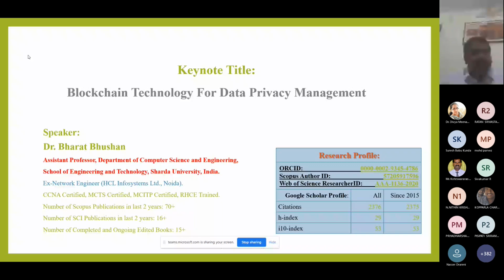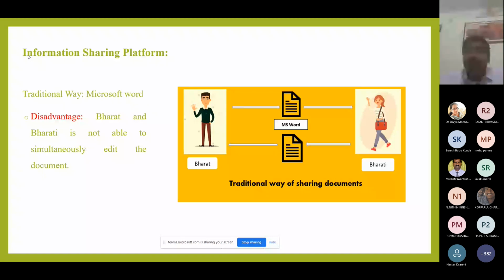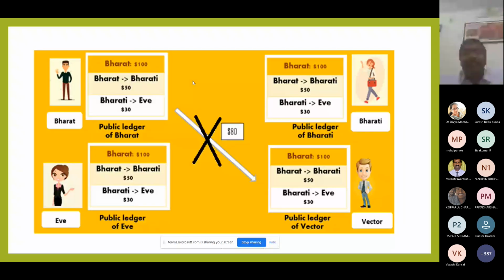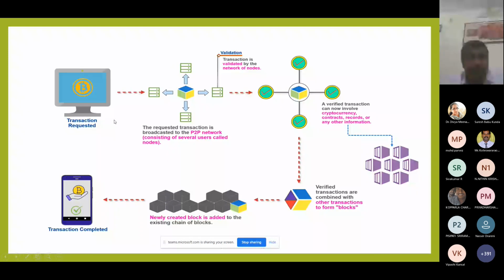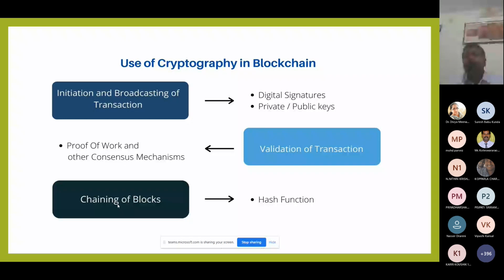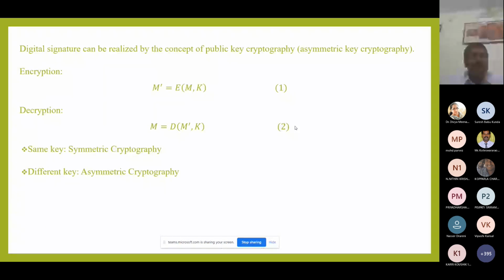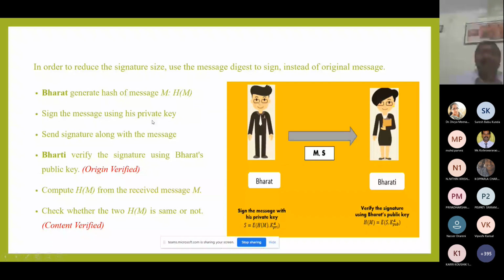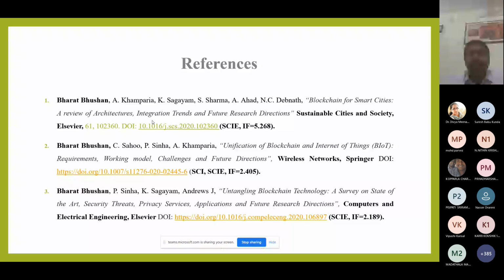Blockchain Technology for Data Privacy Management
Speaker: Dr Bharat Bhushan
Assistant Professor, School of Engineering and Technology,
Sharda University, UP